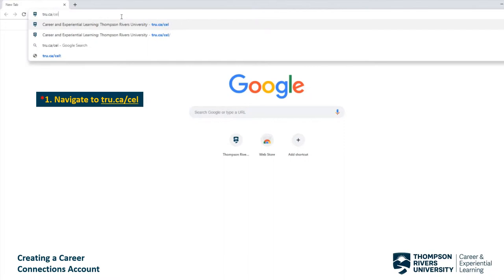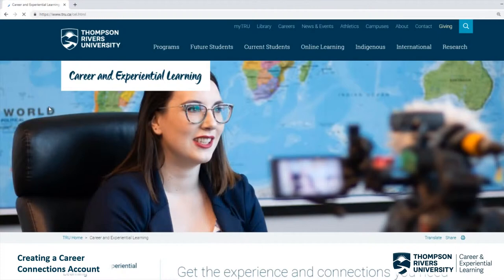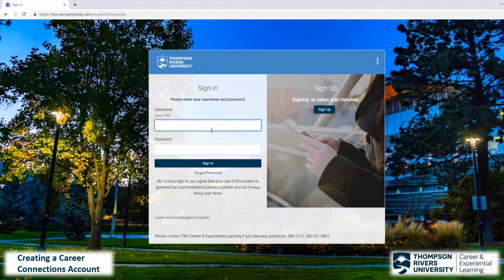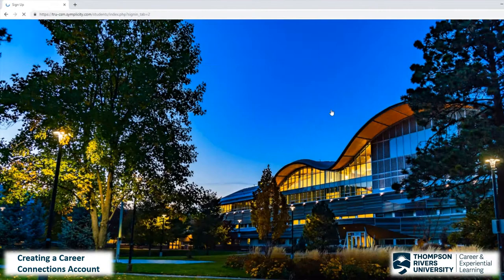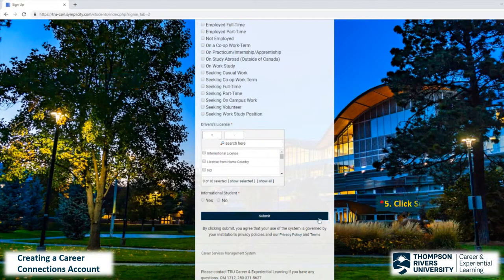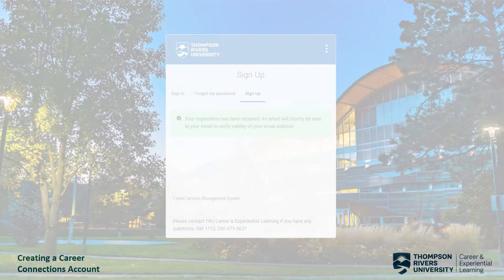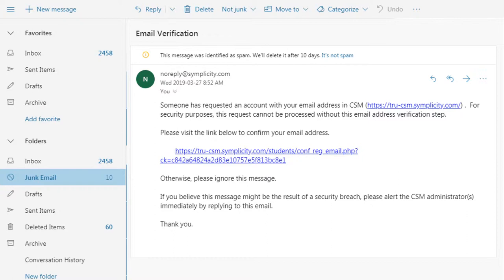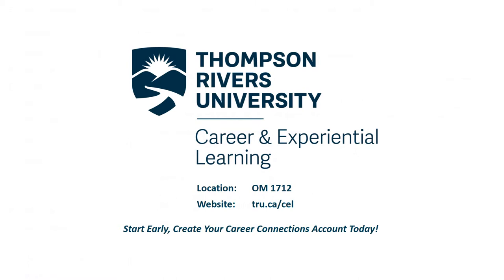Creating a Career Connections Account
TRU Career Connections is an online resource that students can use to book Career Counseling appointments, search job postings, and apply for jobs. Here is a step-by-step tutorial to create your Career Connections account today.